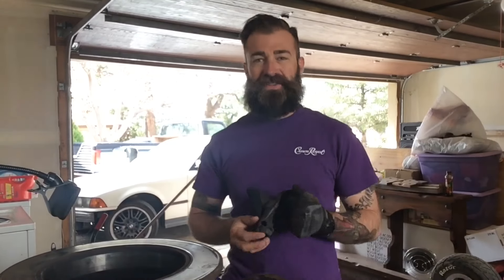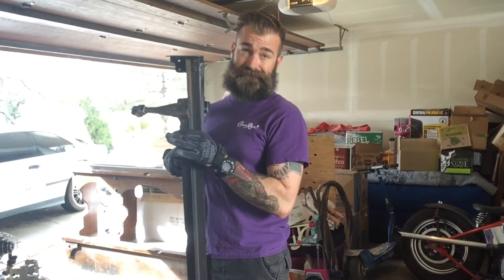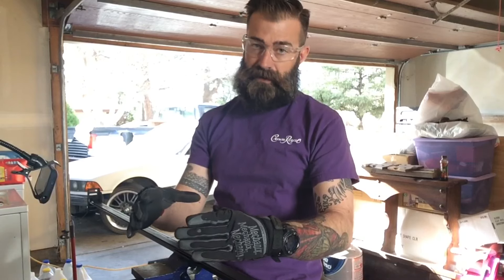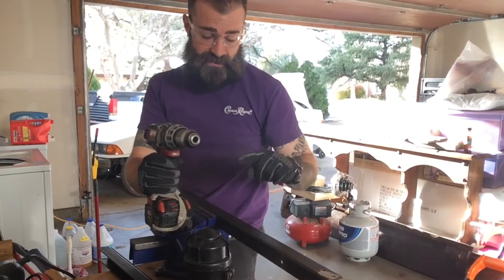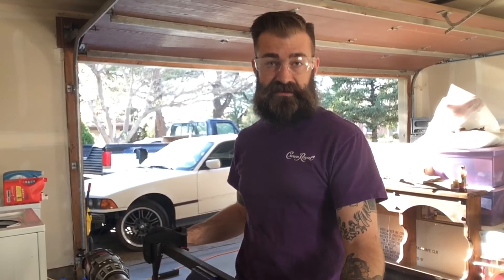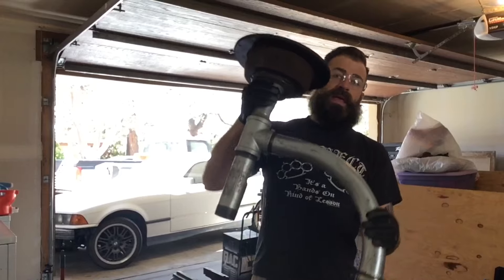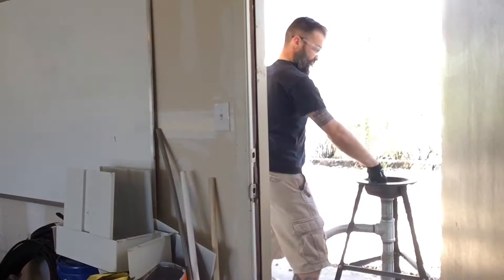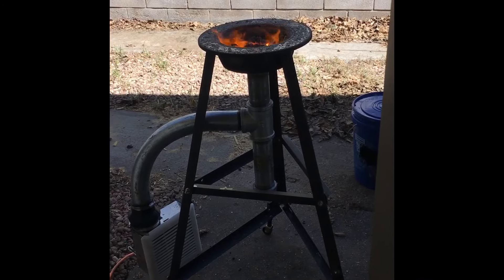Marshall shows you how to build a forge at home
Marshall shows you how build a forge at home using stuff you might find laying around